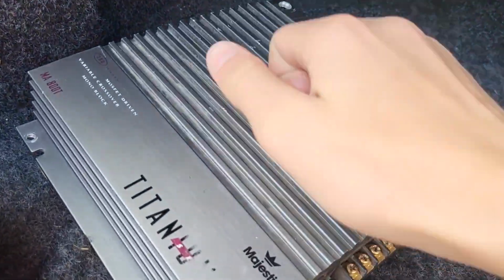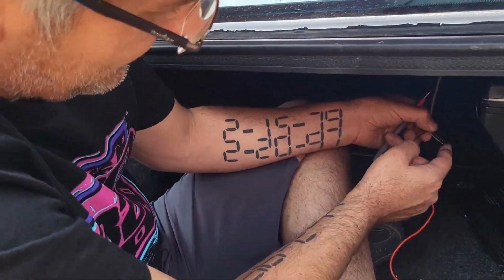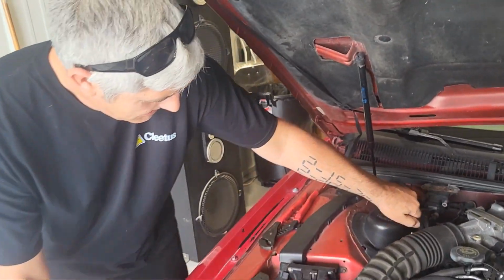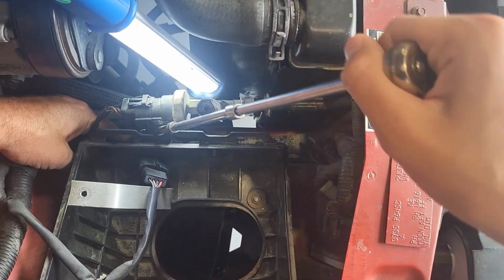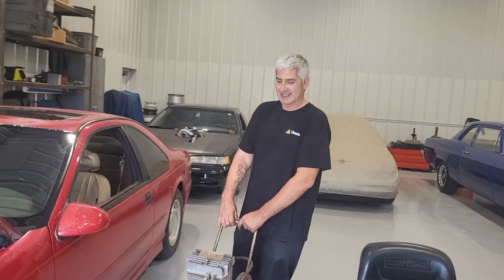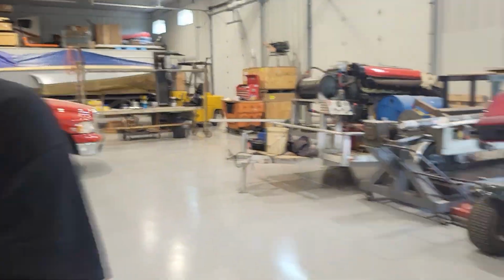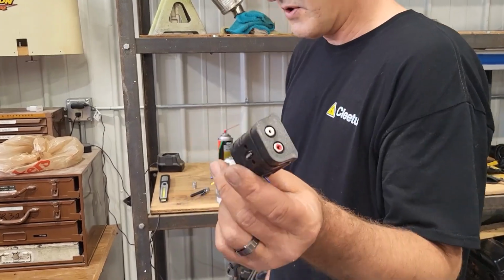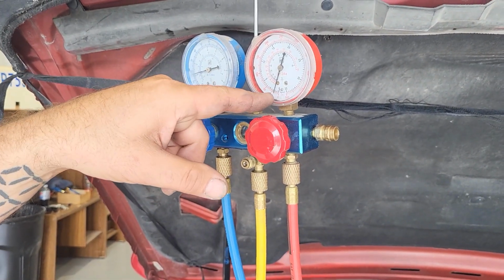WE CHILL NOW! | 1994 Thunderbird SC